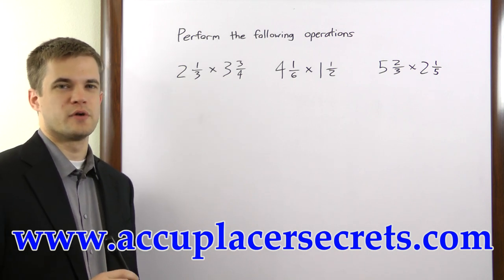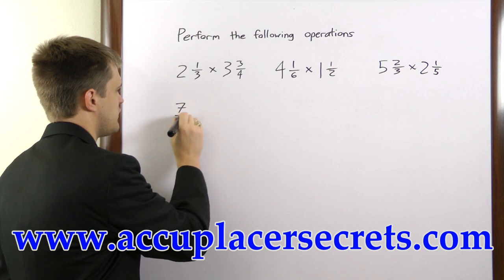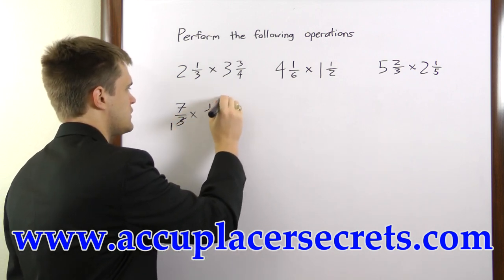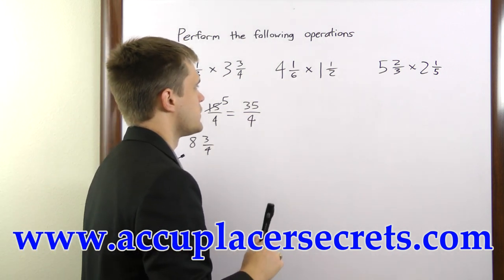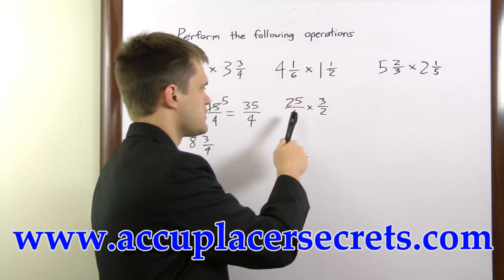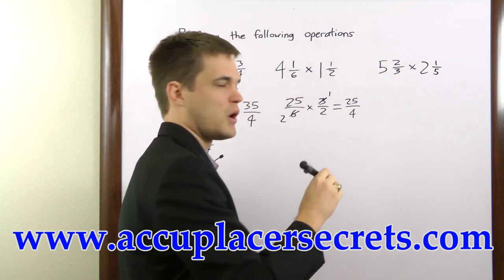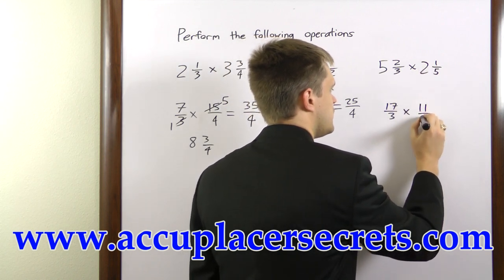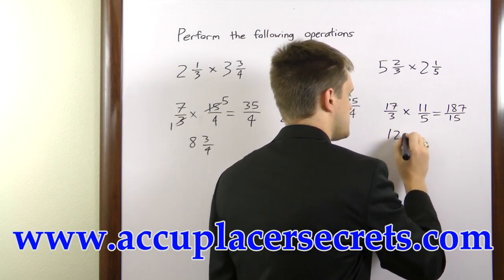ACCUPLACER Exam Preparation - Free ACCUPLACER Math Questions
Relying on the right study materials is absolutely essential for success on the ACCUPLACER test. What you see in the video is only a tiny sample of the high quality prep materials in our ACCUPLACER study guide.

Get everything you need for ACCUPLACER success in our study guide. Take advantage of practice tests, and helpful study techniques to achieve your goal of getting a great score on your ACCUPLACER exam!

"How to Ace the ACCUPLACER Computerized Placement Tests (CPT), using our easy step-by-step ACCUPLACER test study guide, without weeks and months of endless studying..."